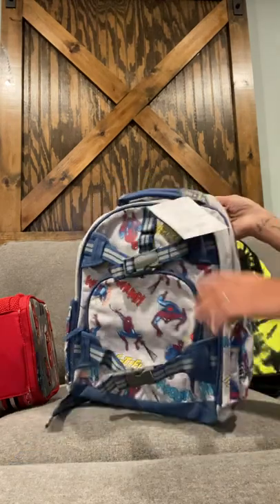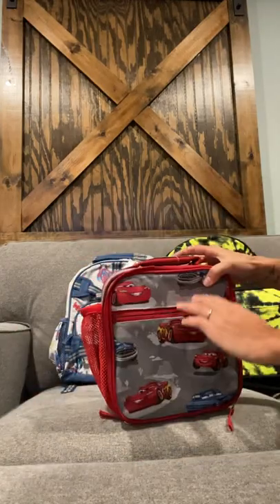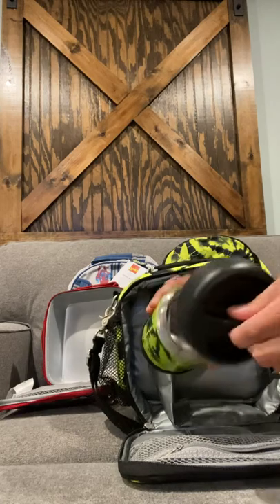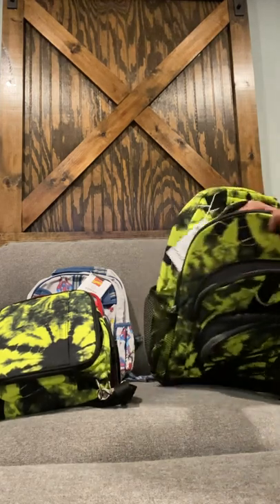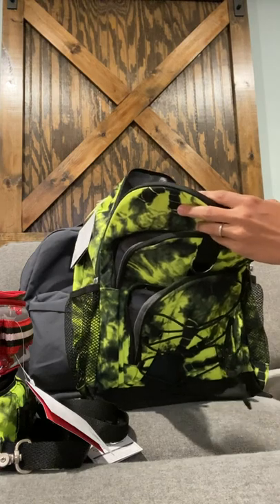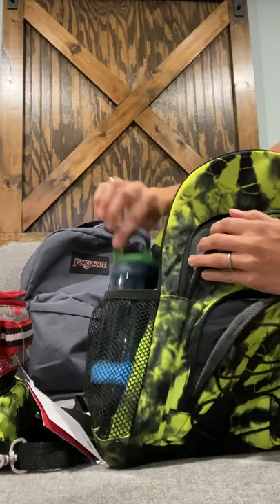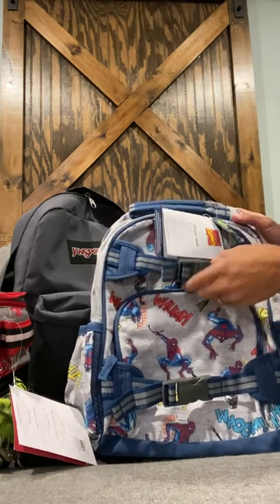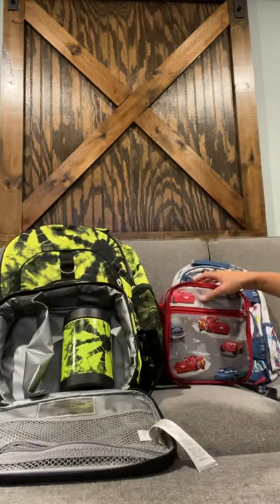Pottery Barn Kids & Teen Backpack & Lunchboxes